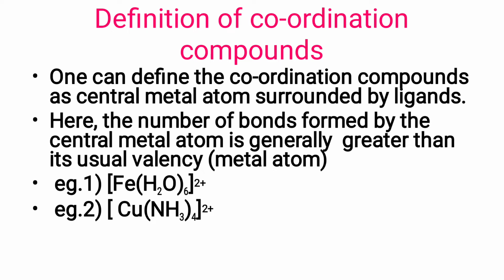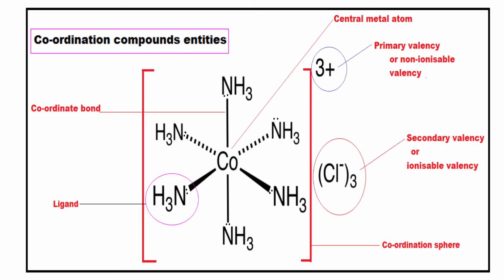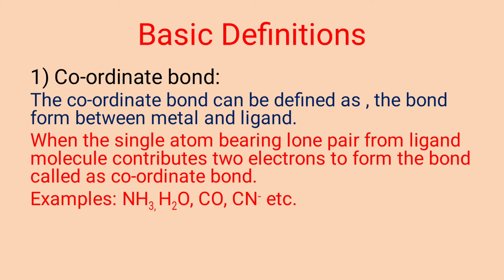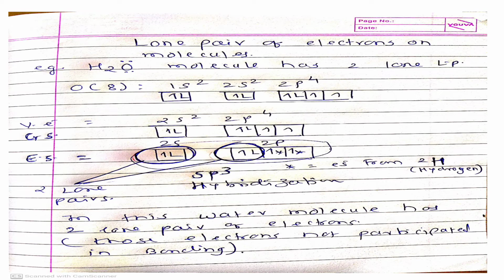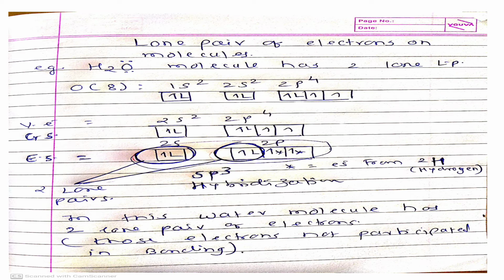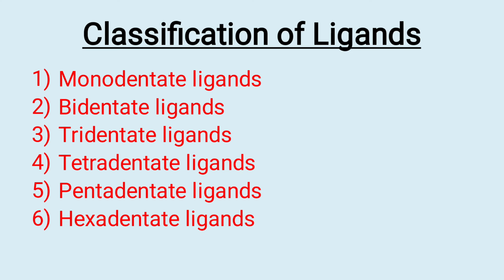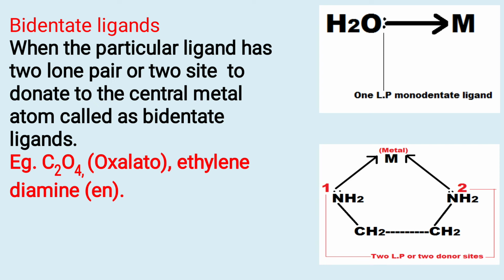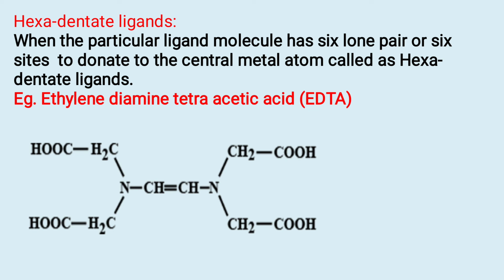CO ORDINATION COMP PART I PBK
In this video the basic concepts of co-ordination compounds are discussed. The video is particularly for XII and UG chemistry students. Especially the CBCS students of S.Y.B.Sc. Chemistry. The co-ordination compounds is about 5 lecture topic, so in the part one just introduction part is covered. In the next part of the videos the whole co-ordination compound topic will be covered.

Co-ordination compounds part-I for UG students

Redards
Prof.KOLI P.B
Asst.prof. in chemistry
ACS college, Nandgaon